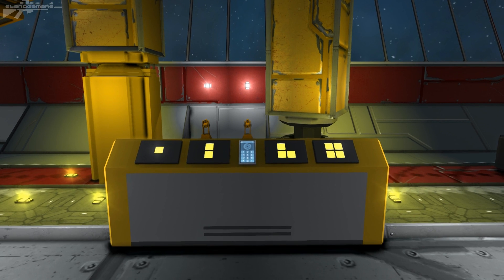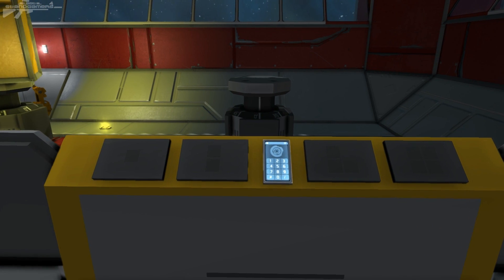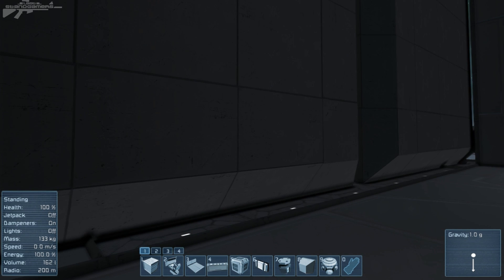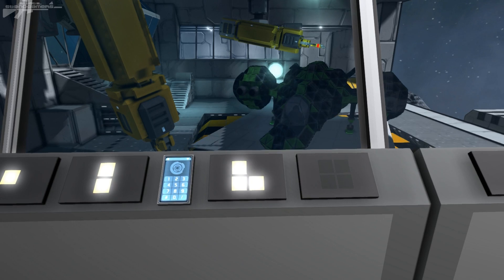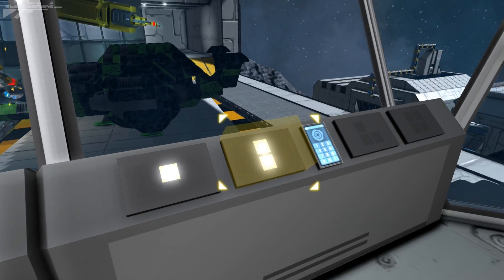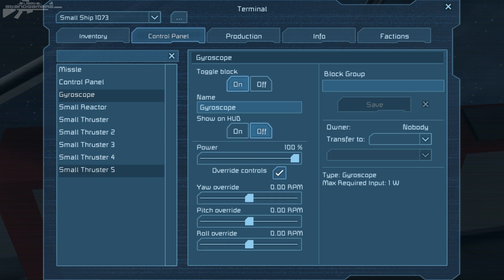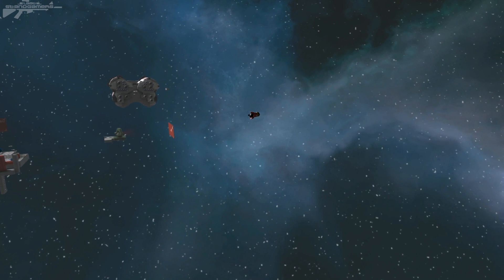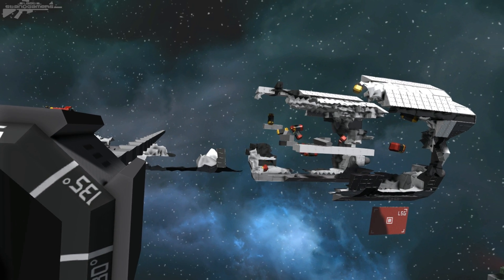Space Engineers - Remote Control Missiles & Quick Press Buttons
Now it's possible to remotely access the control panel screen and inventory when the ship/station is in your antenna range. Antenna relay is taken into account. Press open control panel screen to see it (combo box at the top), or press SHIFT+K. New ‘Button Panel’ allows you to assign actions to the panel (like with astronaut toolbar) and then execute these actions by simply pressing the corresponding button on the model in game.
We also added more glass parameters and modding support for custom projectiles, debris models, asteroid materials and armor edges. Last but not least HUD voices are here to warn you of meteor showers, low energy/health, etc.

Features
- Remote terminal access
- Button panel for ships/stations
- HUD voice alerts (low energy/health warnings)
- Extended modding support: custom projectiles, debris models, asteroid materials, armor edges
- Improved glass rendering and modding (more parameters, smoothness, custom texture, color...)

Fixes
- fixed autosave on dedicated servers (few days ago in 042 hotfix)
- fixed custom transparent material crashing the game
- fixed impossibility to remove and delete mods in some cases
- fixed blast door corner inverted collisions
- fixed pistons disconnecting when ship/station is split in two
- fixed turrets ignoring decoy blocks
- fixed cockpit hot-bar names not displaying correctly
- fixed small ship blast doors preventing placing of other blocks nearby
- fixed texture of curved conveyor tube
- fixed sharing with factions
- fixed surface difficult to walk on
- fixed dedicated server not creating a world if one is specified in the config
- fixed missile launcher self-explosions
- fixed floating objects slowdown
- fixed wrong saved game timestamp
- fixed a crash while creating a control panel
- fixed uranium ingot not traveling through conveyor system
- fixed crash after placing custom block
- fixed crash after deleting gravity generator
- fixed small thrusters damage area
- fixed spelling mistake when server connection was not available